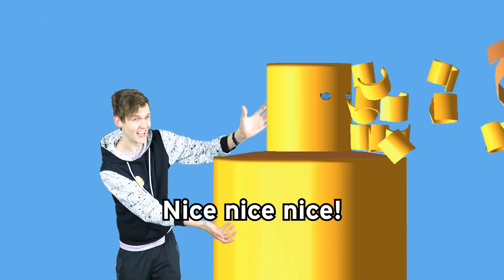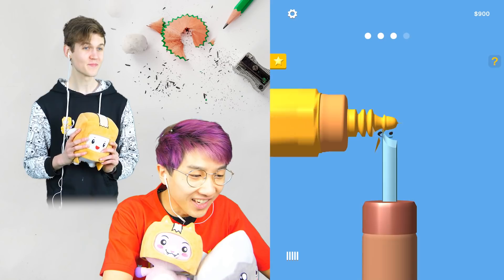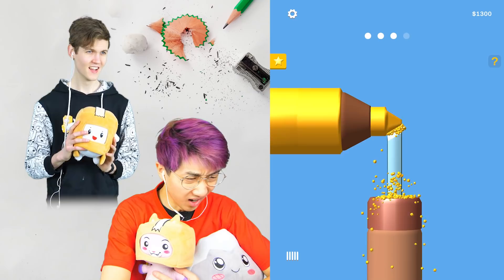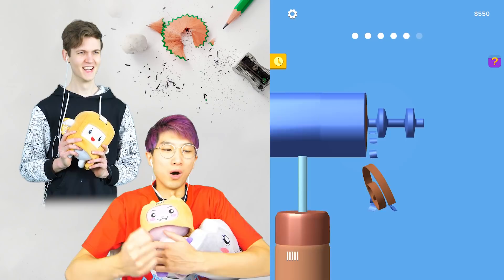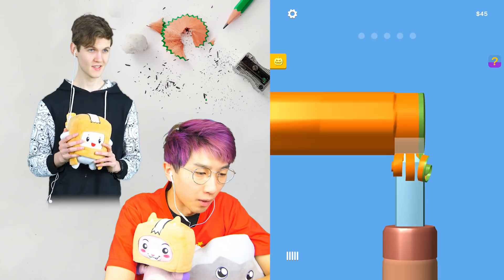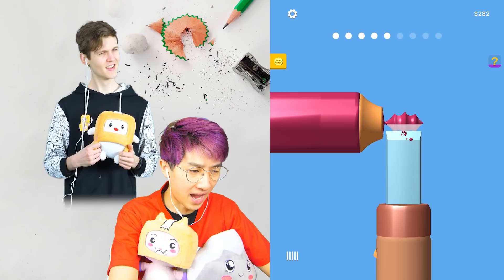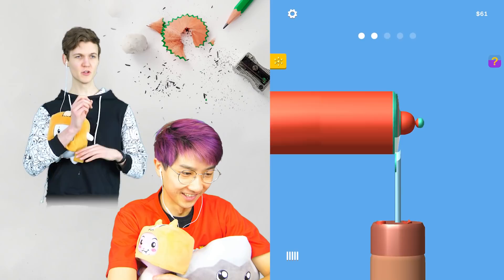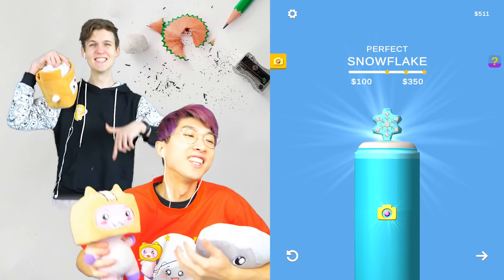Can We Go NOOB vs PRO vs HACKER In CARVE THE PENCIL!? (SATISFYING APP GAME!)